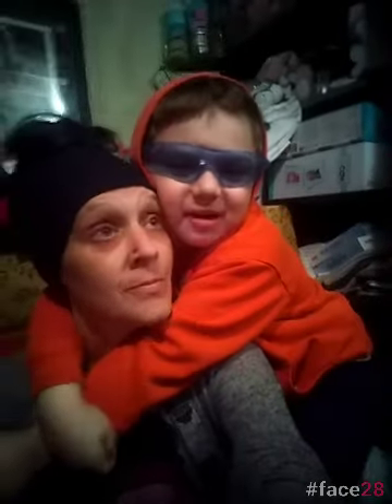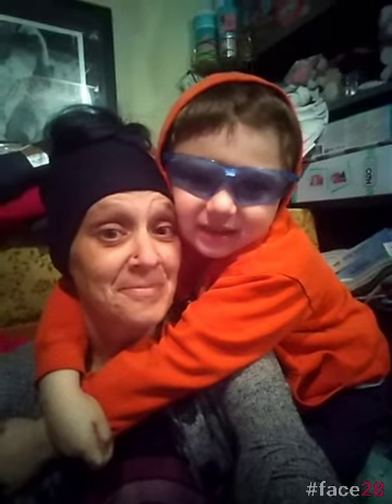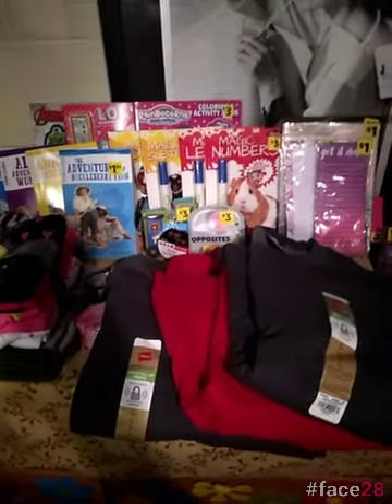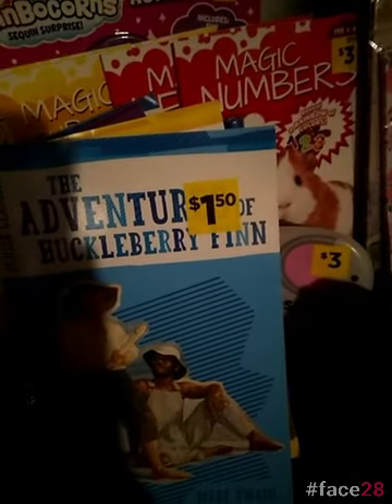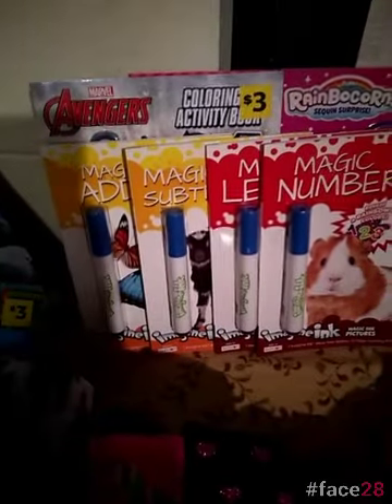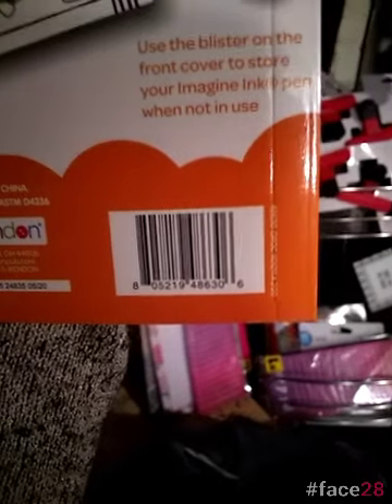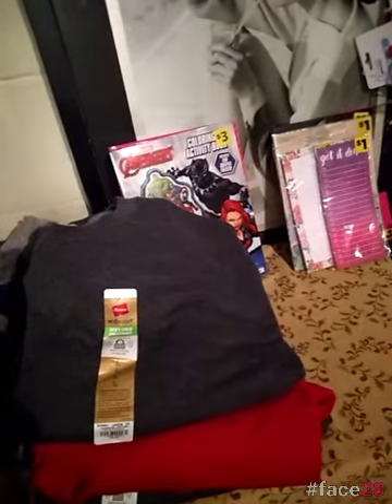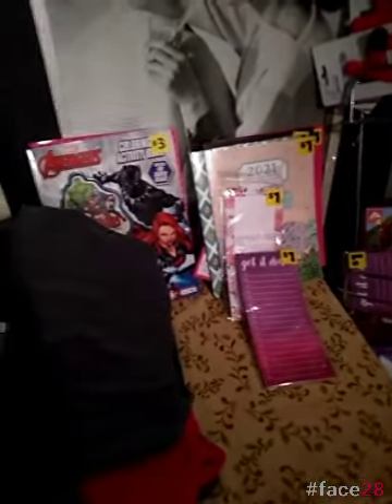👀‼️$100 WINNER‼️PENNY BOOK & GREY DOT VISUALS DOLLAR GENERAL‼️👀